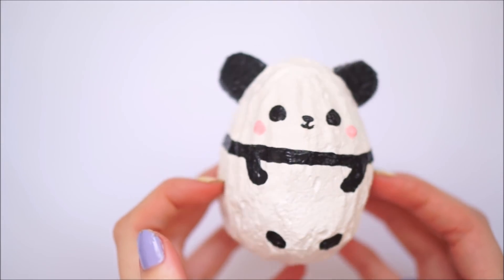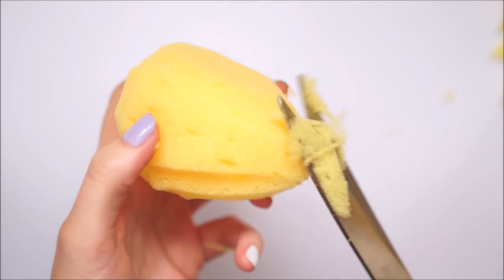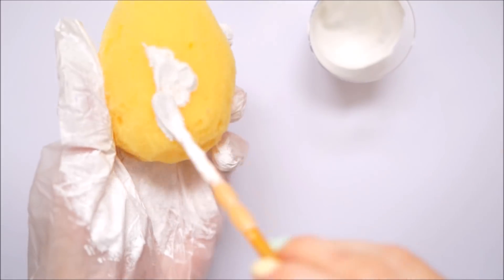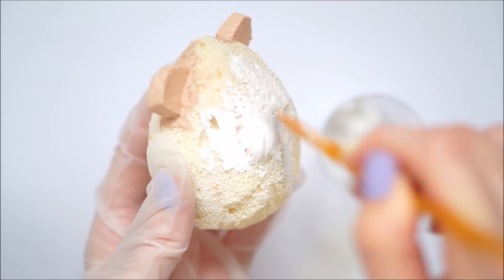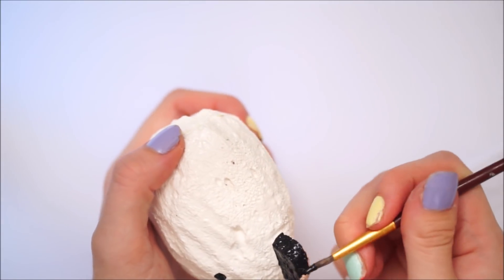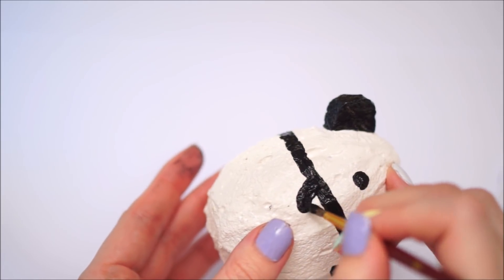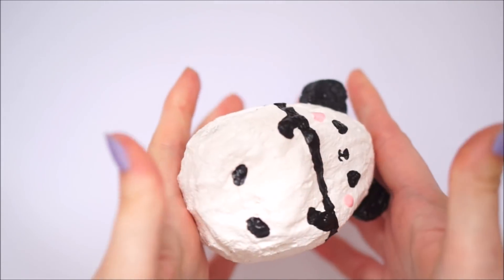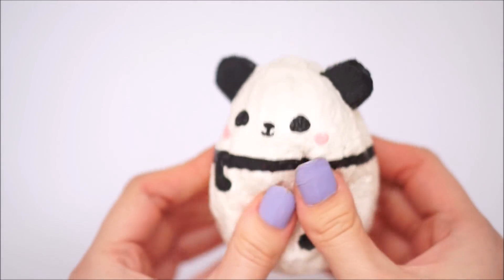DIY PANDA EGG SQUISHY | EASTER 2018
so we're coming to an end to easter videos which is super sad as i've enjoyed doing them so so much!!

For todays video i wanted to make a panda egg squishy as it's been requested a bunch of times before and what better time to do an egg shaped squishy than easter!?!? other than that, it has nothing to do with easter but, i thought i'd fit it in! hah!

So i hope you like todays video if you do please give it a thumbs up as this really helps me to work out what type of videos you'd like to see etc!!

So for this squishy i used:
car wash sponge
puffy paints
paint brush
scissors

you can do this with memory foam to get a more slow rising squishy but, this worked out just fine for me!! as its super soft and was super cheap to make, i can always do it again if needed!

CHELSEY xoxo